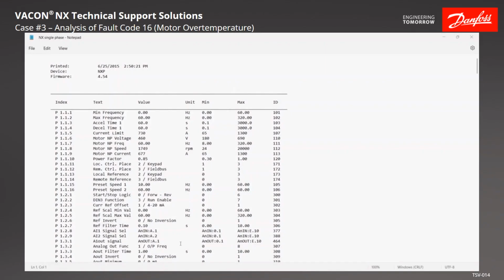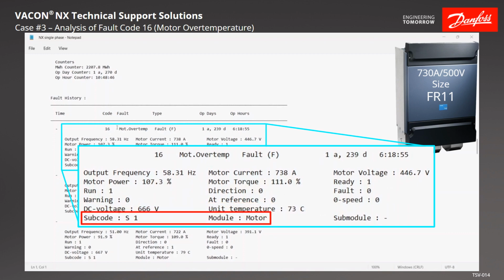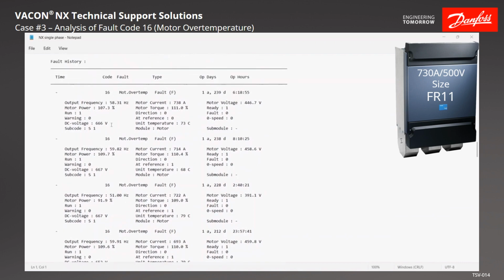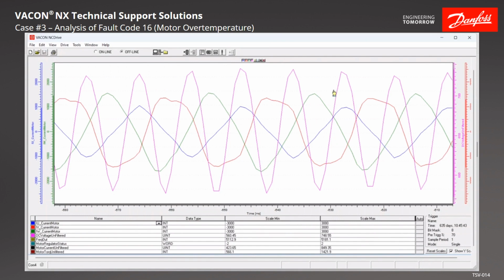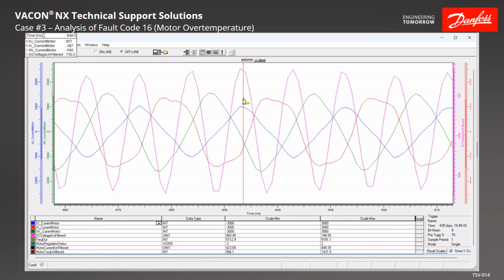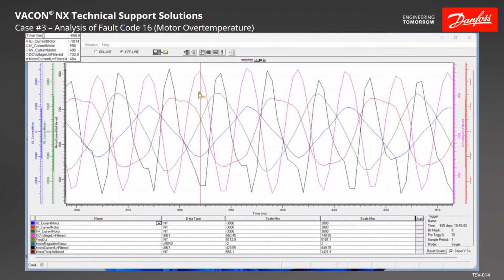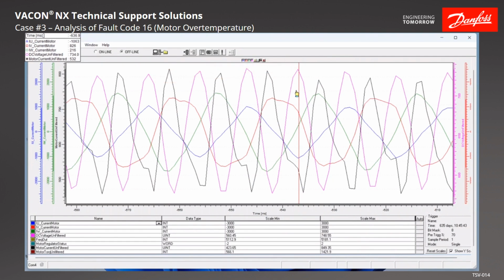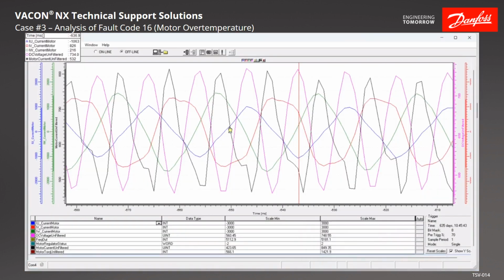Case 3 - TSV 014 VACON® NX Motor Overtemp FR11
Troubleshoot and diagnose a motor overtemperature fault as experienced on a VACON® NXP FR11 drive by analyzing the service information and datalogger files from NCDrive.